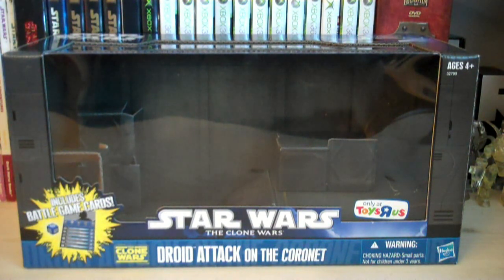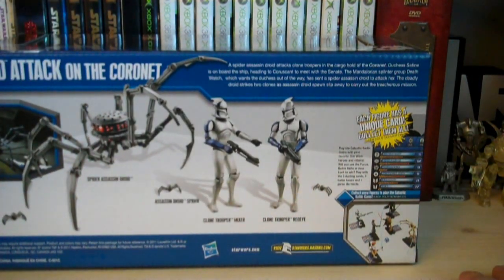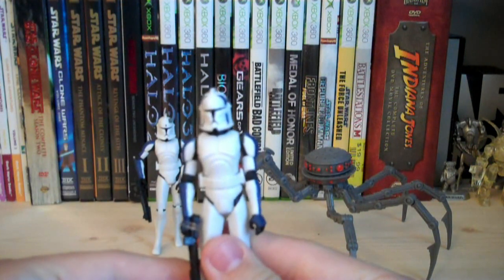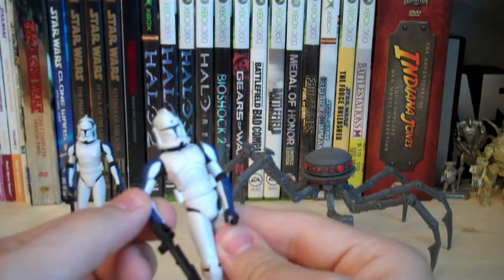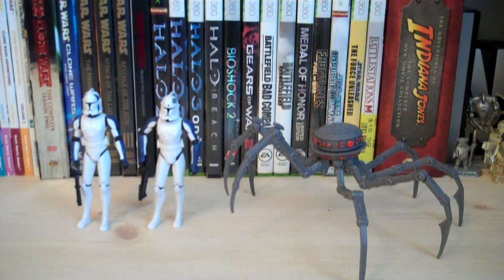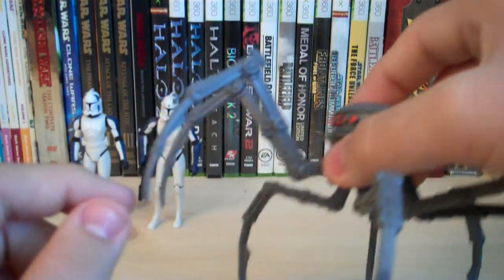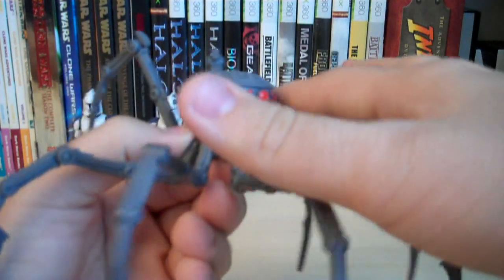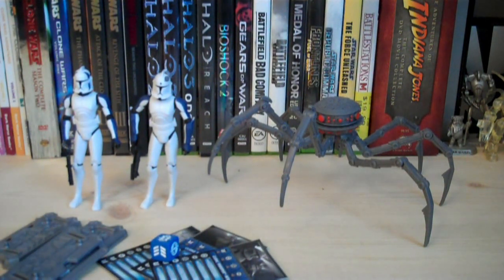Star Wars Droid Attack on the Coronet (The Clone Wars) Review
Star Wars ToysRus Exclusive Droid Attack on the Coronet Battle Pack from The Clone Wars! Retails for $24.99 and is recommended.